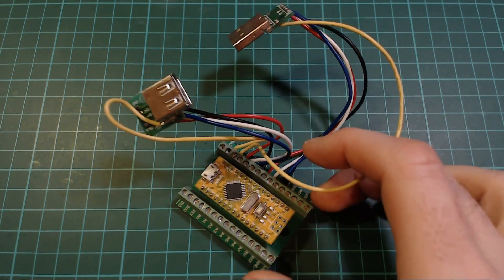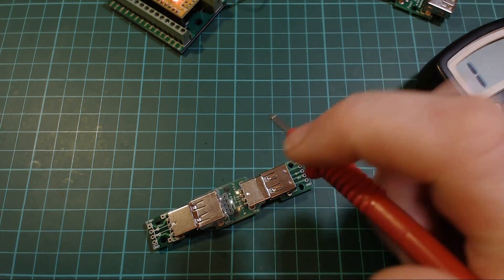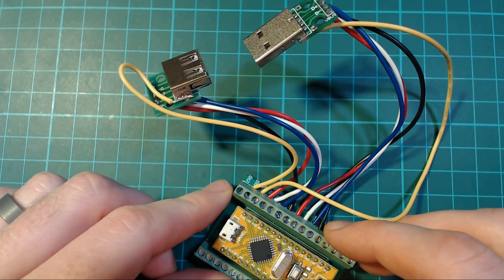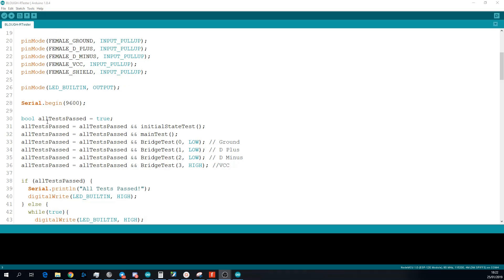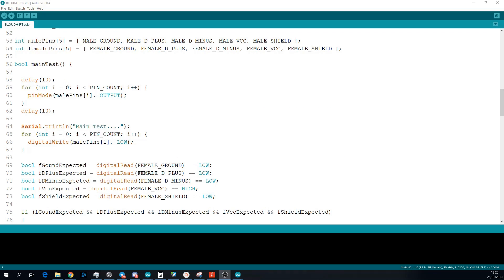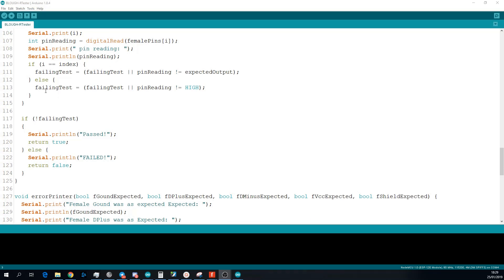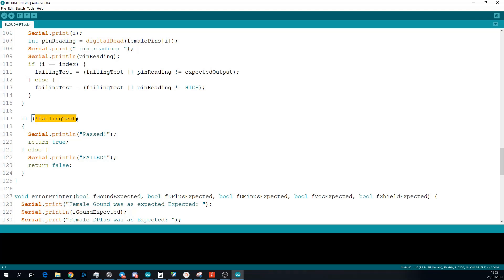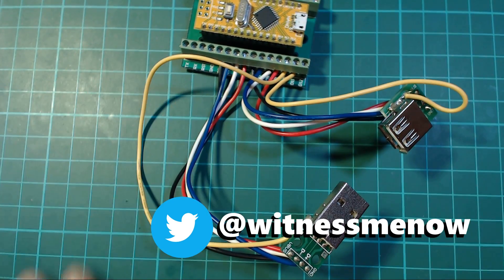Arduino Automated Product Tester - Power BLough-R tester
In this video we take a look at the automated tester I built for my Power BLough-Rs using an Arduino Nano. This is probably one of the most useful things I've made with an Arduino and has genuinely saved me hours already.

The Power BLough-R is a really simple way of solving the USB backfeed problem often seen when using Octoprint with your 3d printer. Check the Tindie page for more details.

(Just as  BTW, This video is not sponsored, I have not received anything extra for making it or was a video ever discussed as part of the original deal )

Arduino Nano*

Nano Screw Terminal breakout*

10pc Male USB to DIP breakout*

10pc Female USB to DIP breakout*